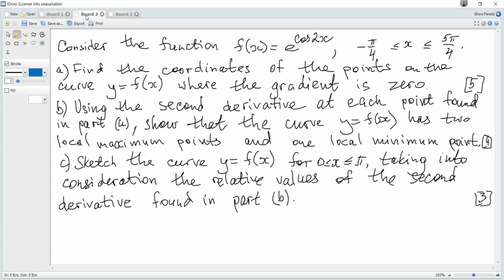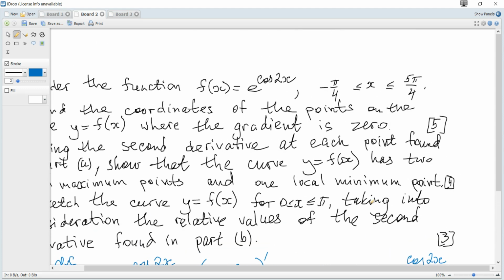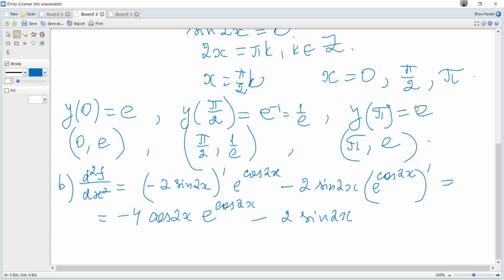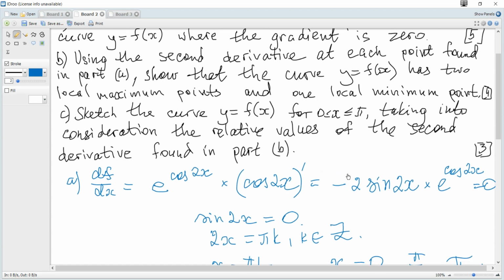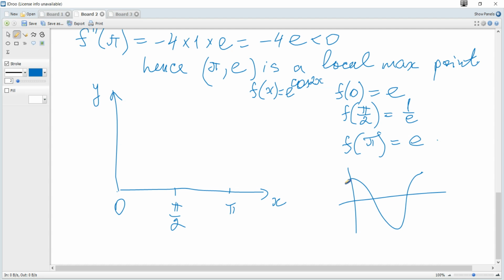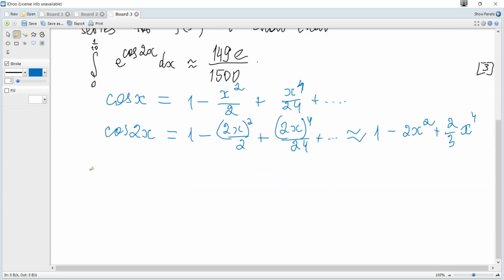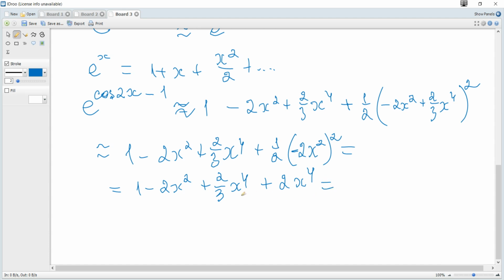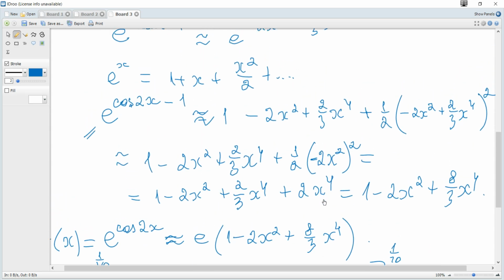IB Maths AA HL Nov 2023 Past Papers. P1 Q11. Calculus. The Maclaurin series.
IB Maths Past Papers